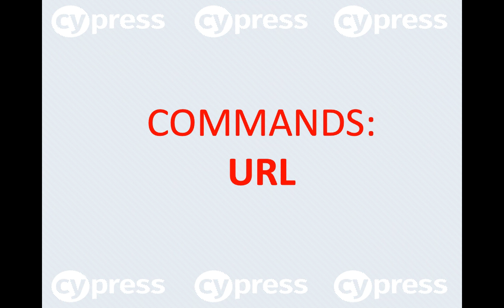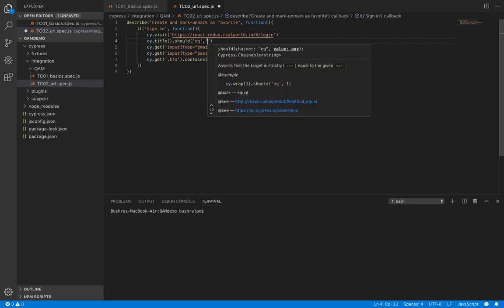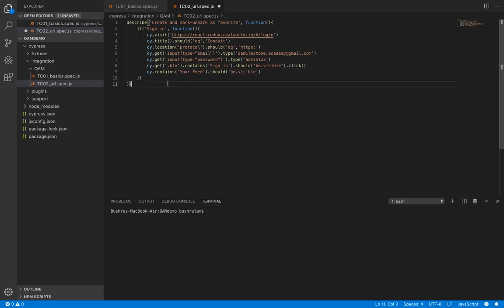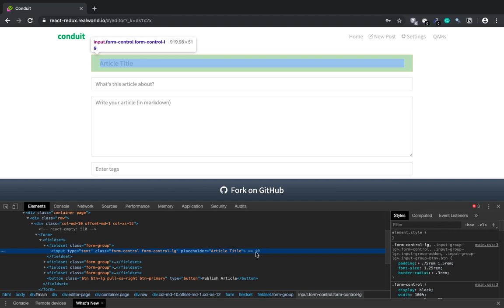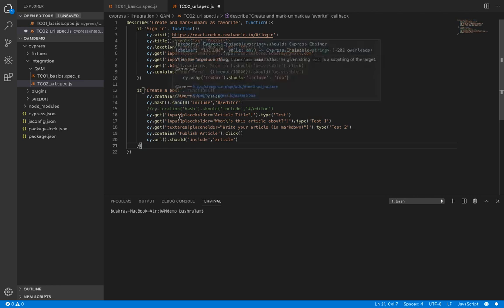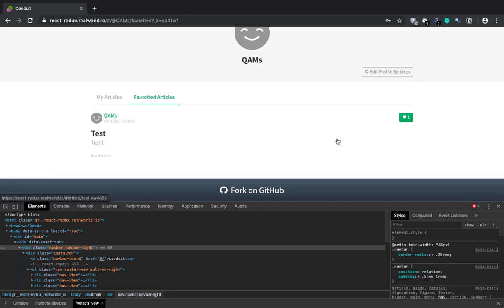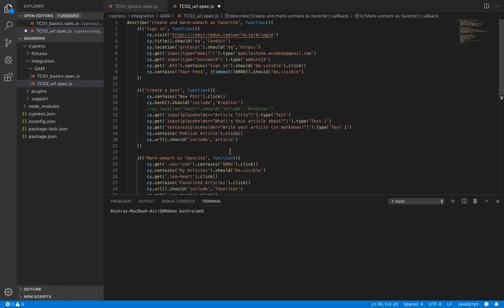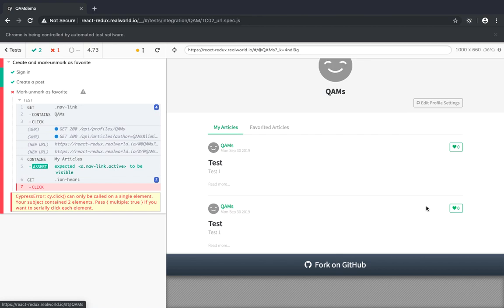Cypress - URL related commands | Part 4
Learn advanced Cypress commands related to URL.
Commands covered: visit() | title() | location() | hash() | url() | reload() | go()